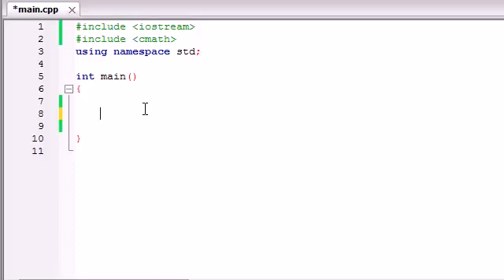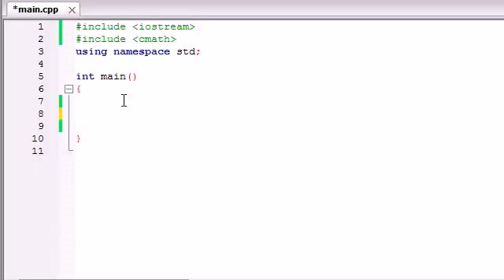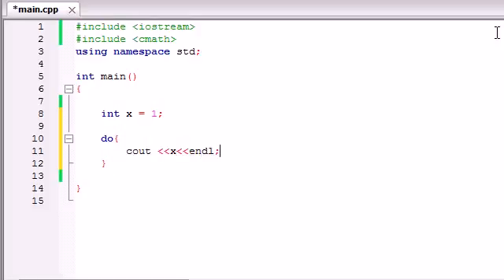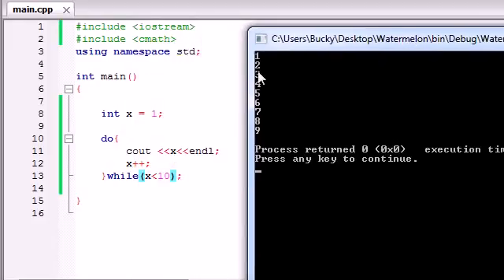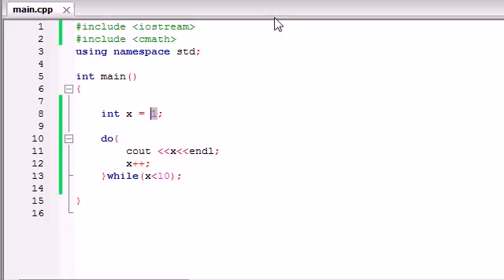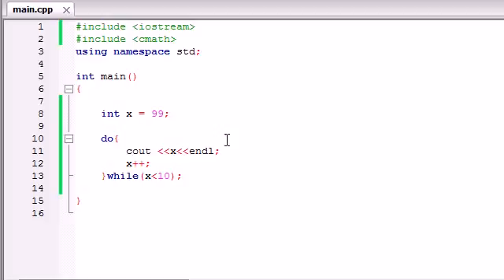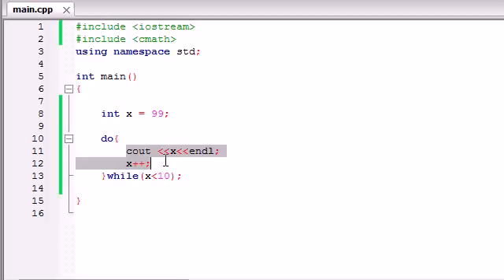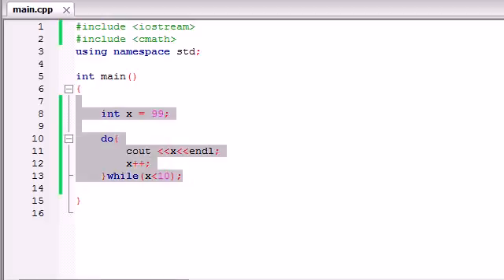Buckys C++ Programming Tutorials 24 do while Loops